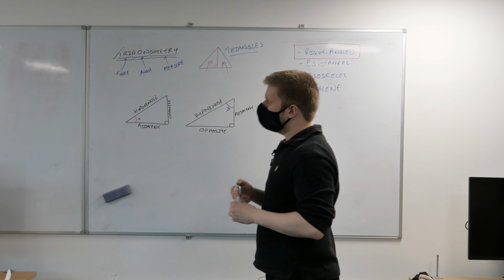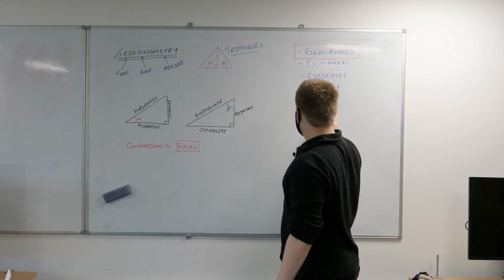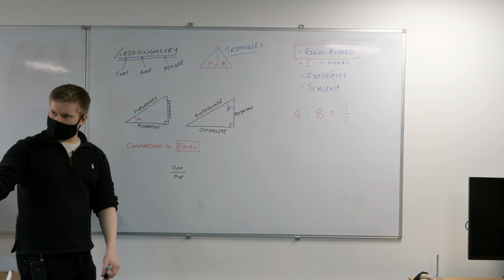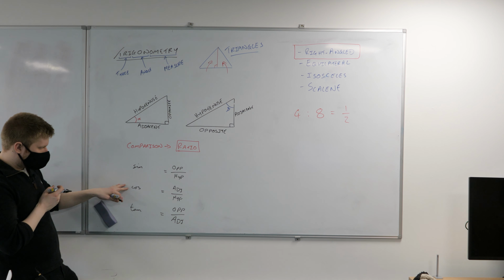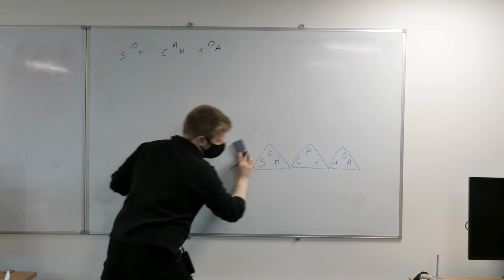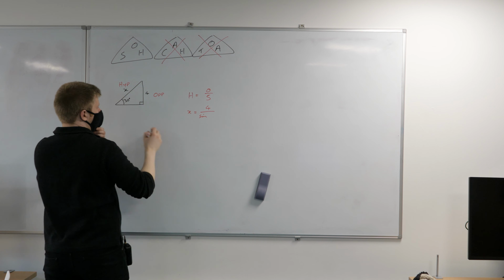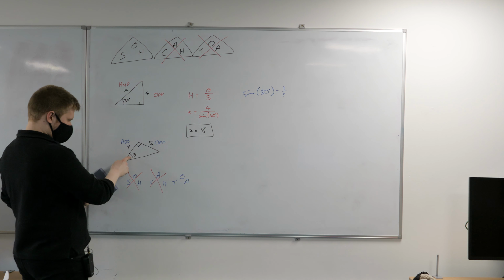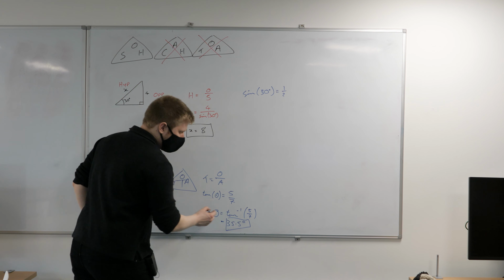Trigonometry (2 of 2: Trigonometric Ratios and Example Questions)